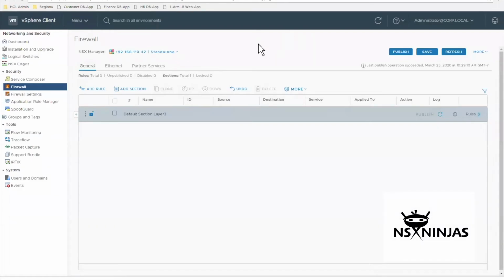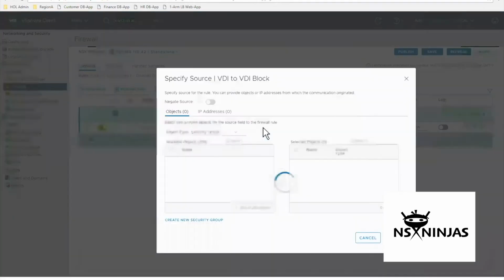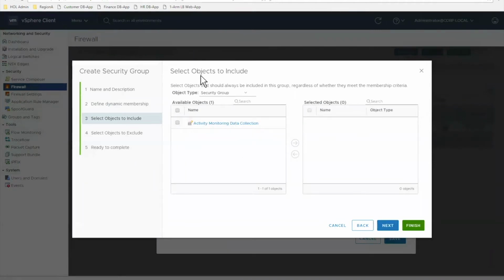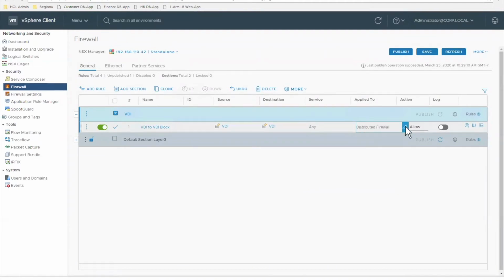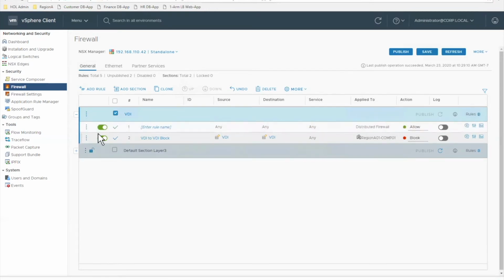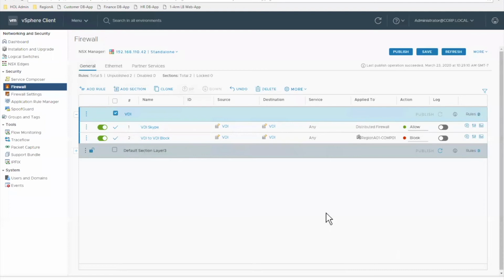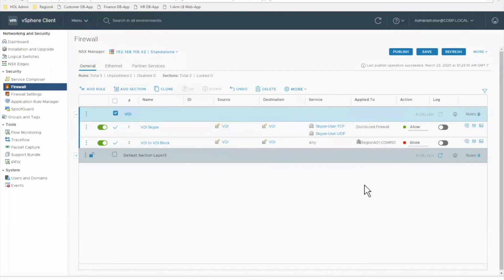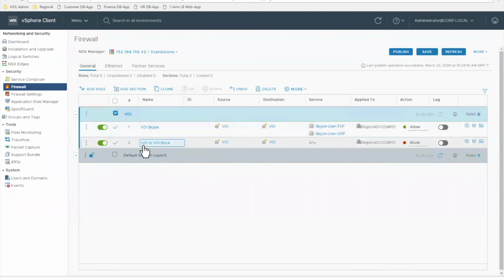VDI Segmentation in Minutes with VMware NSX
Watch and learn how you can achieve VDI Segmentation in Minutes with VMware NSX.

Simple. Quick. Scalable. ...that's VMware NSX.